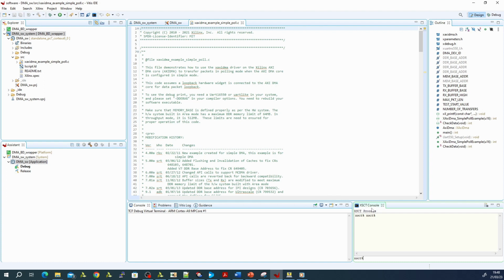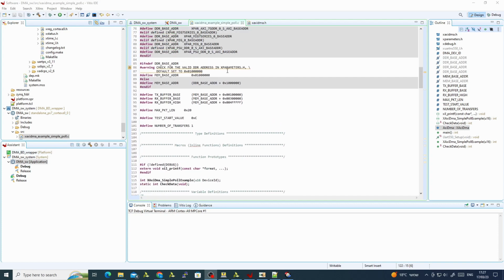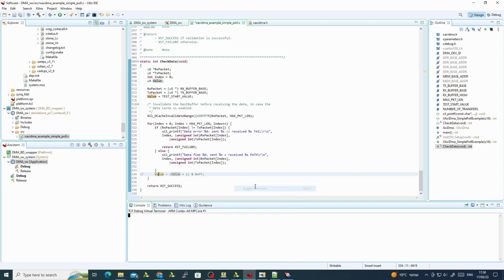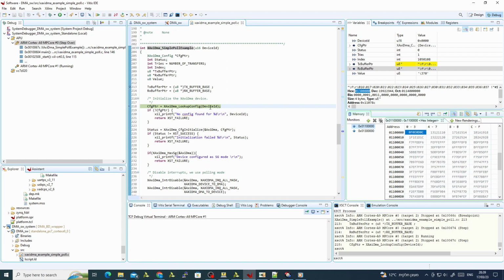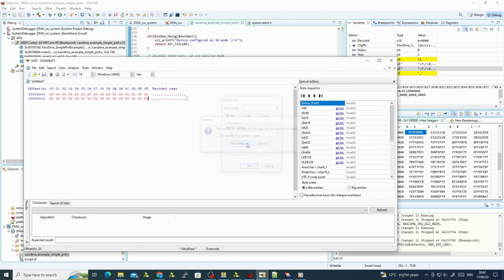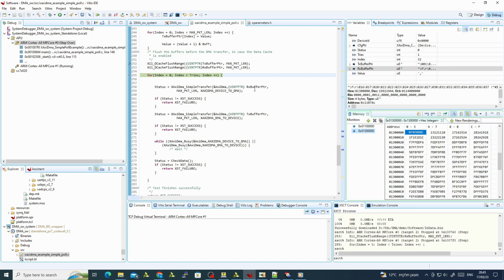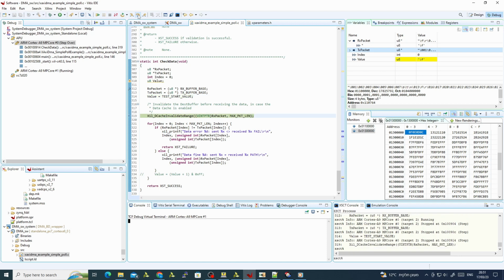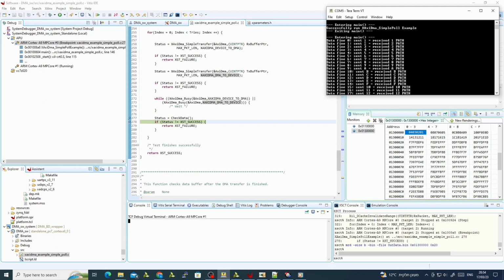DMA polling software example & using XSCT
In this video I explain the example software from the last video.
I also introduce the XSCT interface, transfer files from my computer to the system and back.
I show the XSCT commands:
dow -data {file name} {0xaddress}
mrd -size b -bim -file {file name} {0xaddress} byte_number